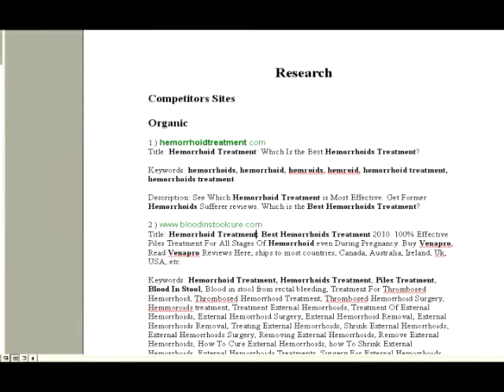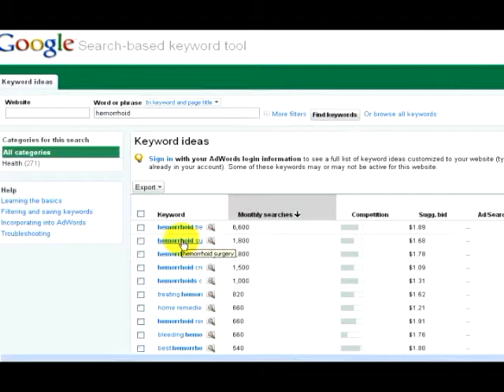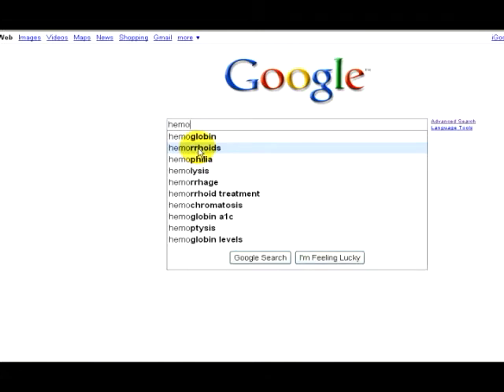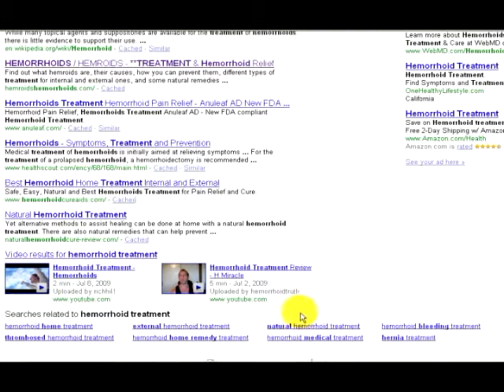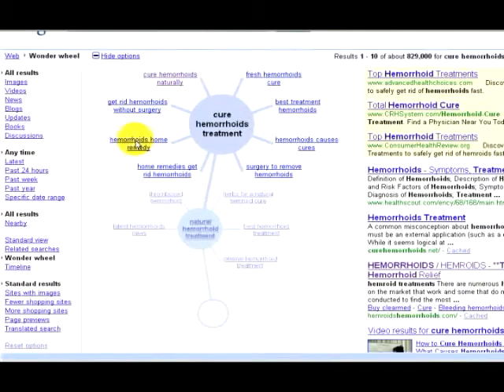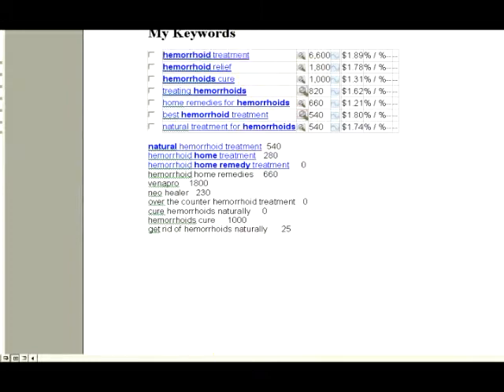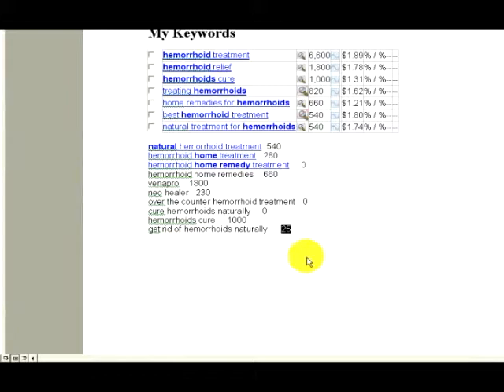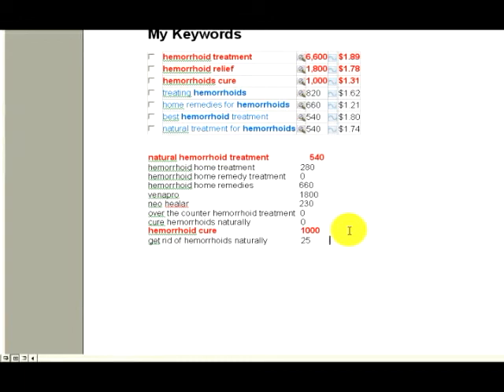"Social Media site" Keyword Analysis.avi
. has Training video's. This one is Keyword Analsis